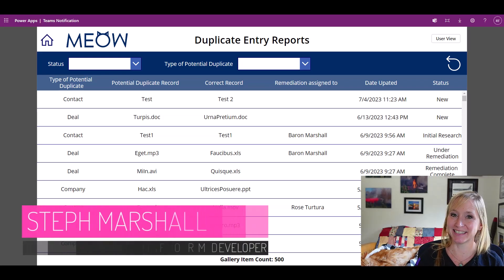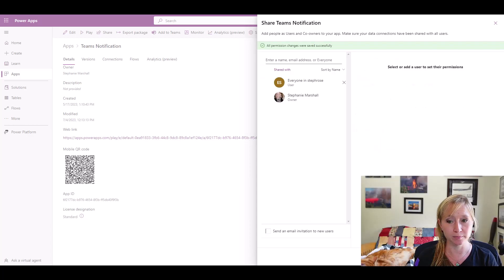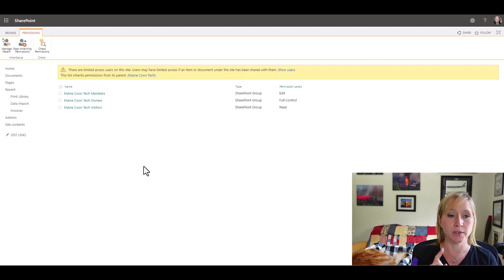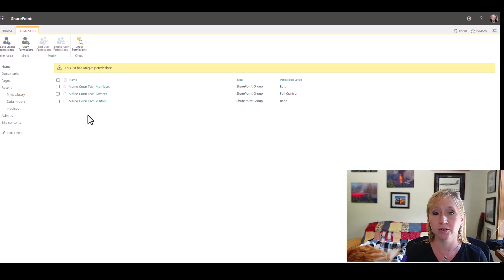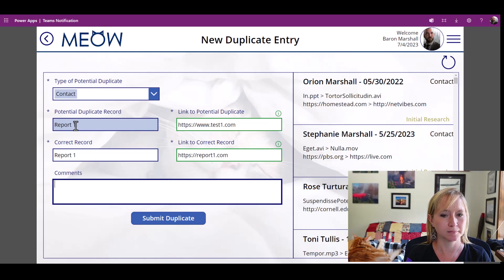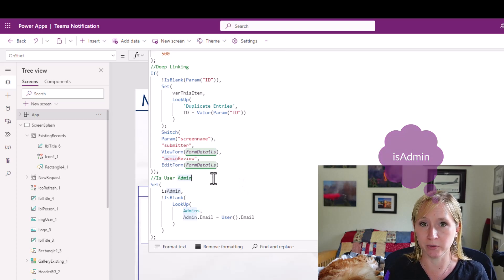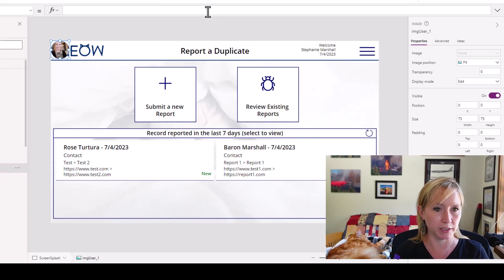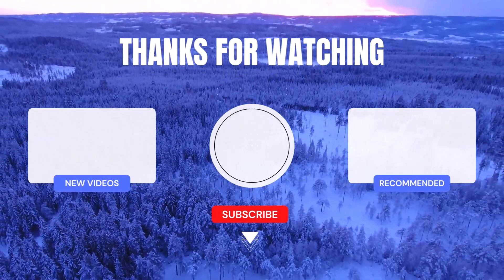From Zero to Hero: Learn Power Apps & SharePoint Permissions Like a Pro!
In this video, we dive deep into the world of Power Apps and SharePoint Permissions, empowering you to become a master of collaboration and access control.

Are you ready to unlock the secrets of Power Apps and SharePoint Permissions? Join us as we guide you step-by-step through the process, leaving no stone unturned. Whether you're new to Power Apps or seeking to level up your skills, this tutorial is perfect for you!

In this video, we cover everything you need to know, including the fundamentals of setting up Power Apps with SharePoint Permissions, and best practices for managing access control using real world use cases. We'll show you how to navigate the intricacies of permission management, ensuring that your Power Apps and SharePoint integration is seamless and secure.

Don't miss out on this opportunity to become a hero in the world of Power Apps! Whether you're a developer, business user, or enthusiast, our goal is to equip you with the knowledge you need to excel in Power Apps and SharePoint.

Ready to transform from zero to hero? Click play and let's dive into the exciting realm of Power Apps and SharePoint Permissions together!

🔥Remember to like the video if you find it helpful and leave a comment to let us know your thoughts and any specific topics you'd like us to cover in future videos. 🔥

00:00  Intro
00:38 How to Share a Power App
02:18 Testing the Permissions
03:24 Use Case 1 - Configuring SharePoint List Permissions
04:57 Creating New SharePoint Permission Level
06:03 Breaking List Permissions - CAREFULLY
06:47 Granting Restricted Contribute List Permissions
09:02 Use Case 2 - PowerApps Screen Permissions with SharePoint Admin User List
10:13 Adding SharePoint Admin User List to Power App
10:32 Setting isAdmin variable from App OnStart
11:55 Creating isAdmin Menu Interface
12:39 Creating Dynamic isAdmin Menu Interface
15:10 Thank You

💡 Have any questions or need further clarification? Drop them in the comments below, and I'll be happy to assist you!